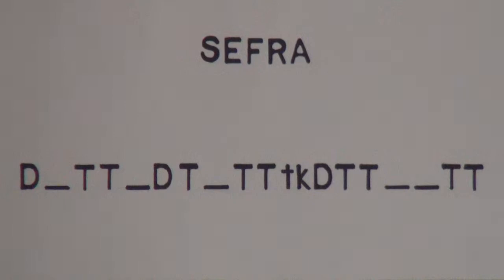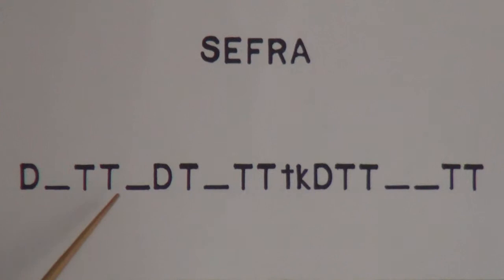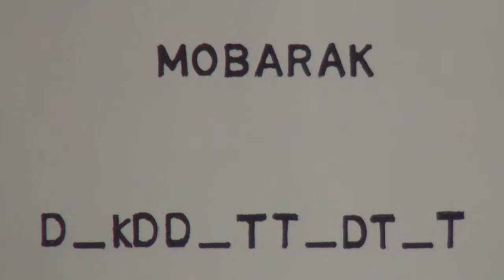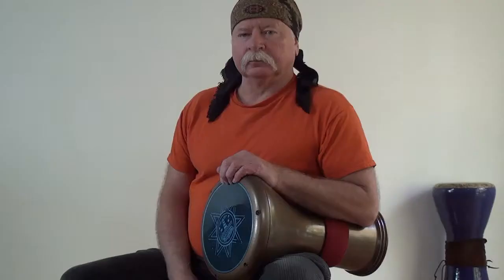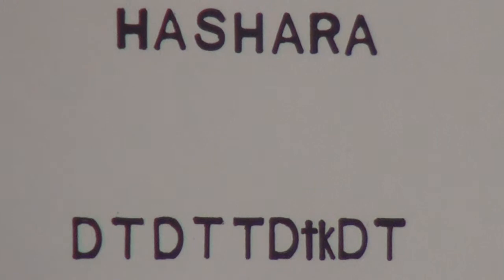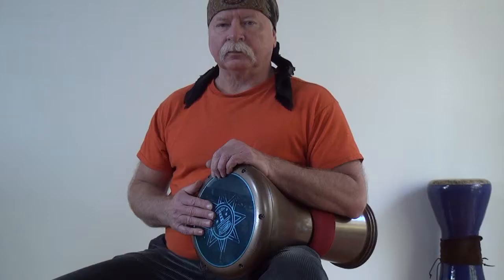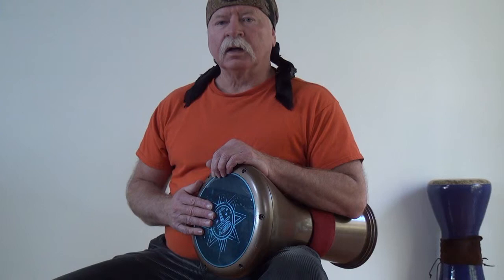Doumbek Music: Gary Johnson Original Doumbek Rhythms 7 hd 720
A selection of 6 original rhythms with a variety of odd & even beat counts.
Gary Johnson: musician
Randy Stagg: video production
Welcome to